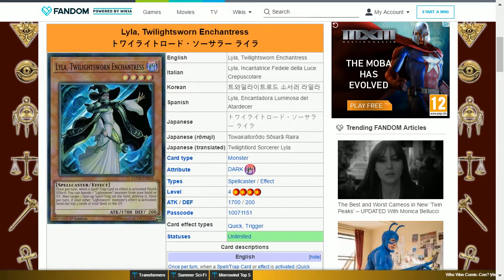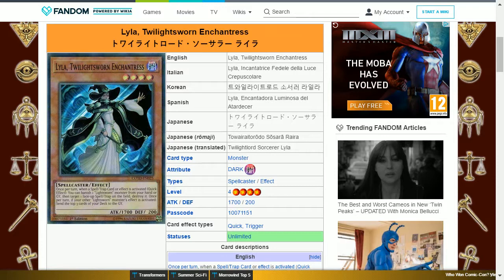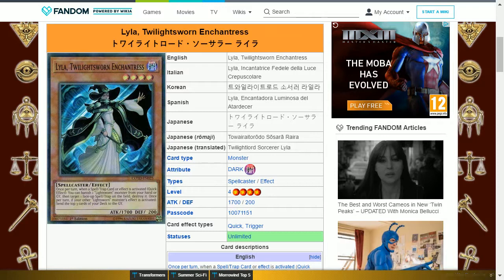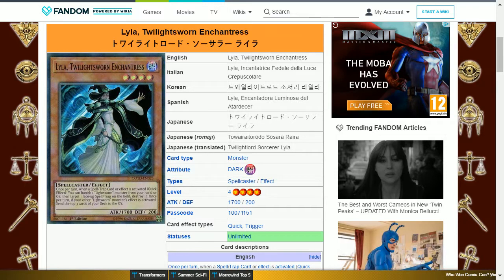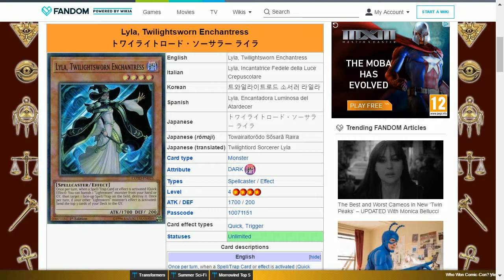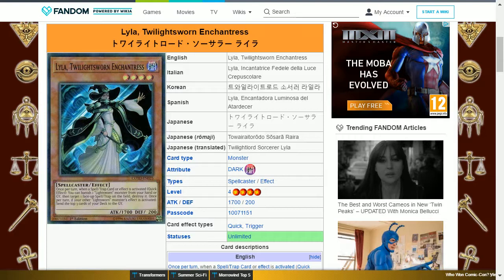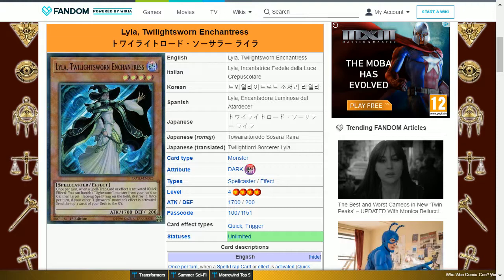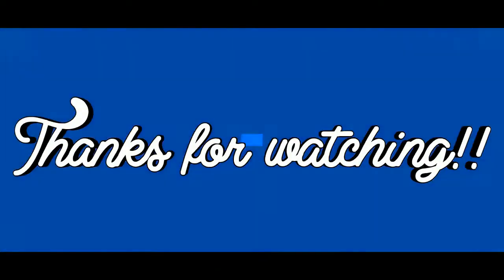CODE OF THE DUELIST DISCUSSION - LYLA TWILIGHTSWORN ENCHANTRESS